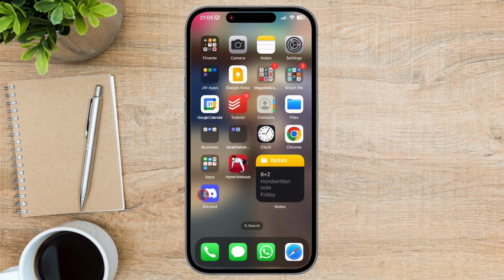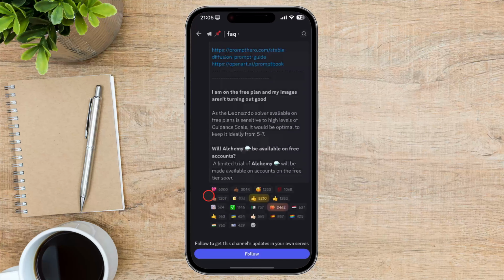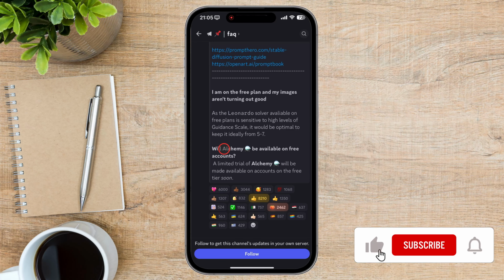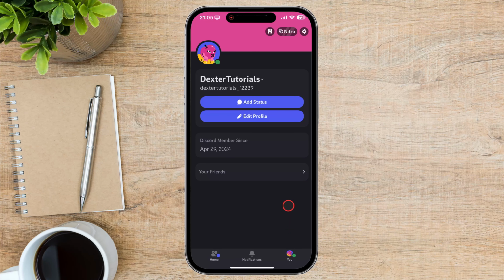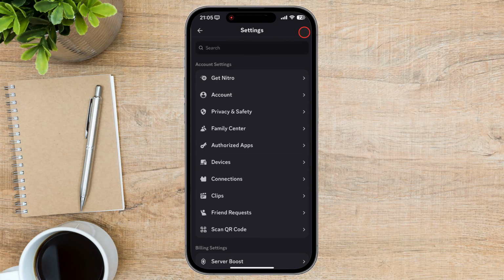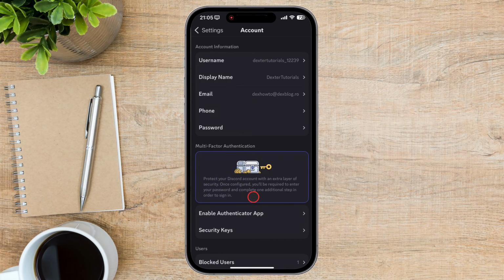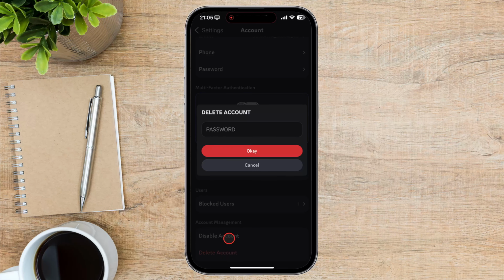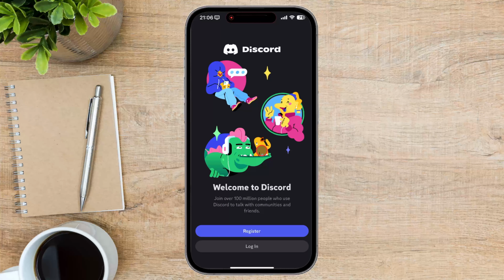How to Delete Discord Account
This comprehensive video tutorial guides you through the process of deleting your Discord account, offering clear and concise instructions. We'll explore the necessary steps involved, including navigating to account settings, accessing the deletion options, and confirming your decision.